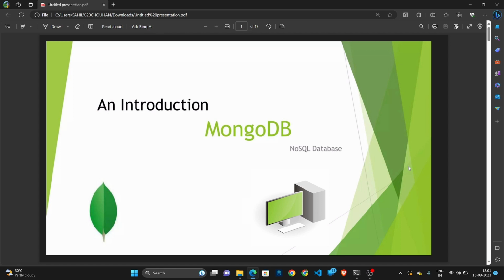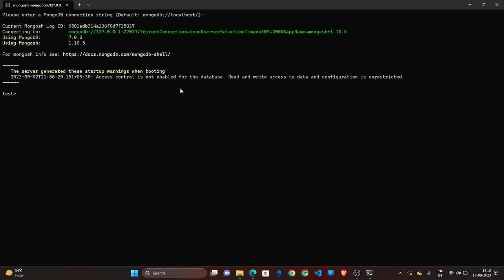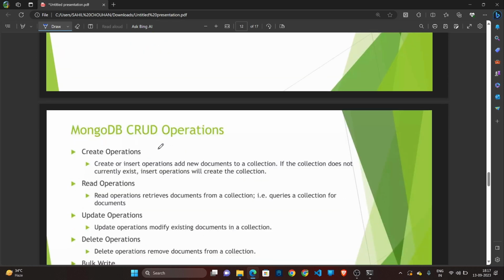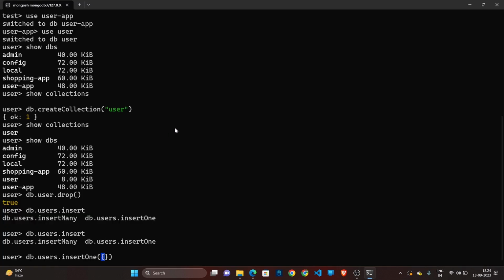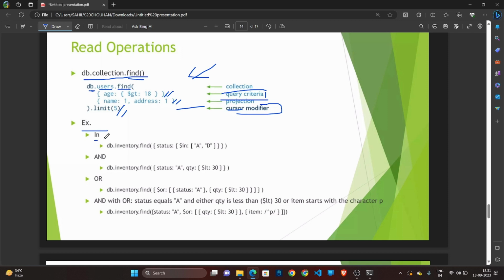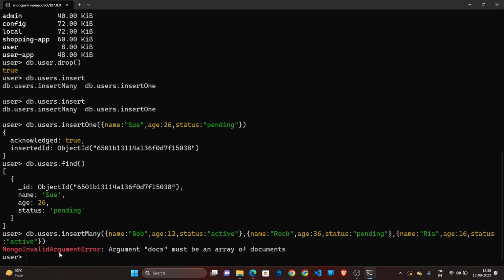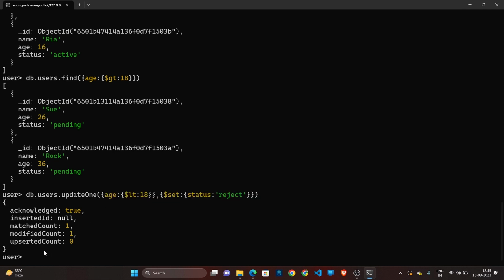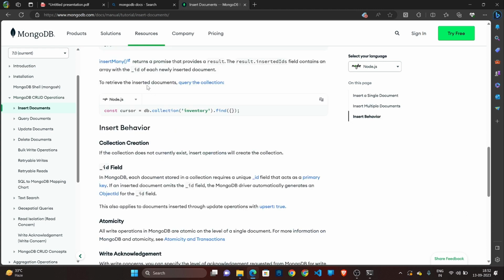MongoDB Intro and basic operations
Here I have Give a basic introduction to MongoDB NoSQL database and discussed some of basic operations like database and collection creation and deletion , CURD operations.